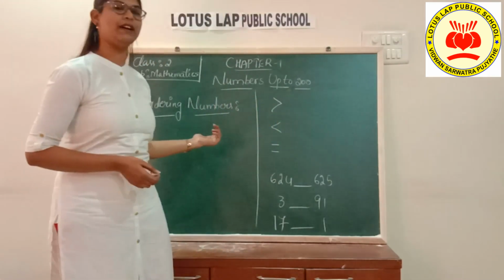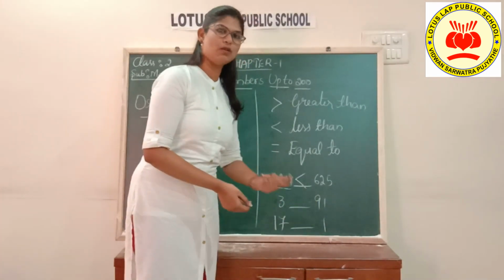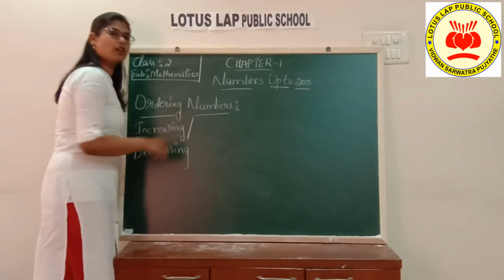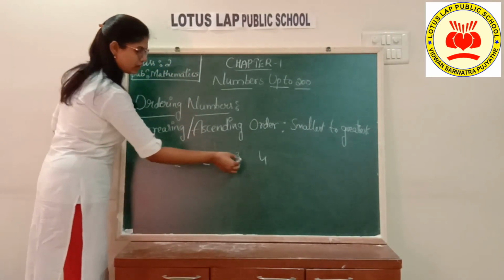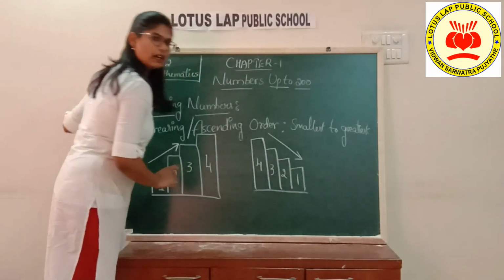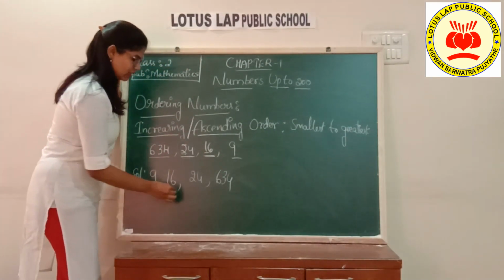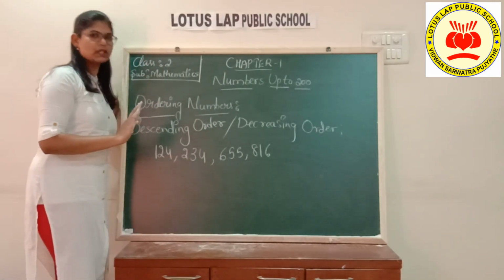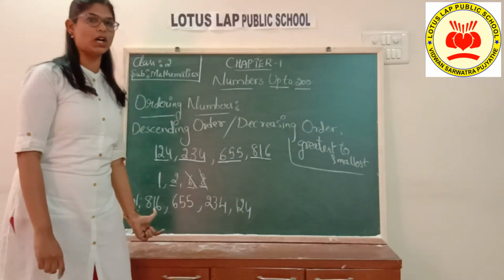Class II Mathematics Chapter 1 Video 7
Class II Chapter 1 Numbers upto 200
Increasing order
Decreasing order